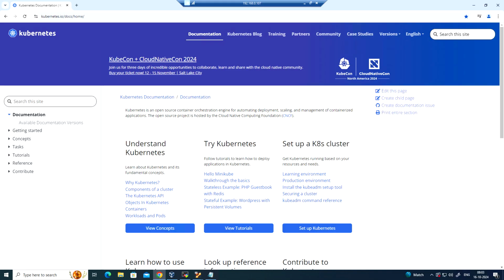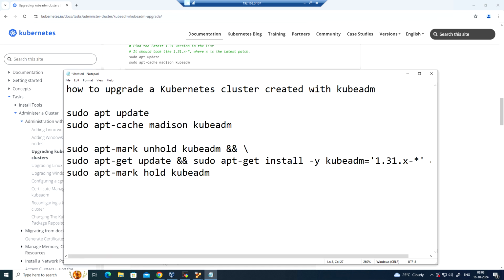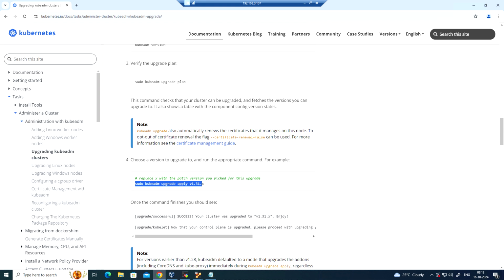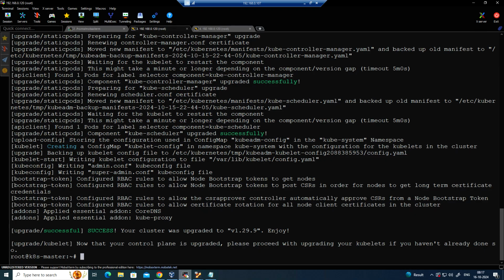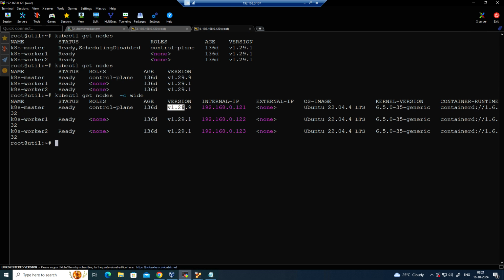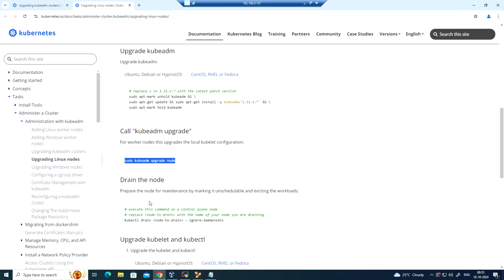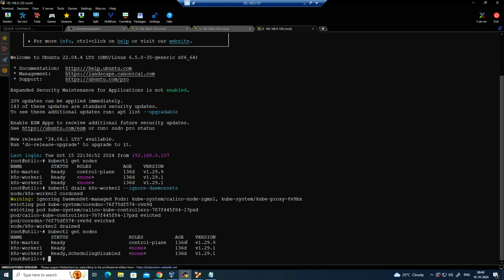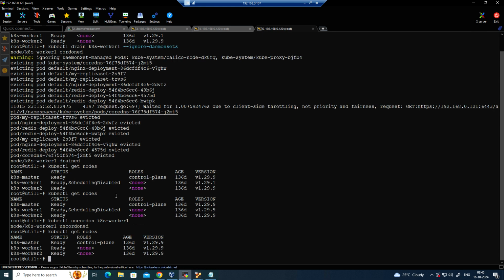CKA Hands-On Lab-10: How to Upgrade Kubernetes Cluster with Kubeadm | Upgrade ControlPlane & Nodes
🚀Mastering Kubernetes Cluster Upgrades 🚀

In this video, we’ll walk you through the entire process of upgrading your Kubernetes cluster from version 1.29.1 to 1.29.9 using kubeadm. From preparing your nodes to upgrading the control plane and worker nodes, this guide covers every step to ensure a smooth and successful upgrade. Whether you're moving to a new minor or patch version, this video will help you handle it with confidence. Stick around for tips on handling potential issues along the way and making sure your cluster stays healthy during the upgrade!